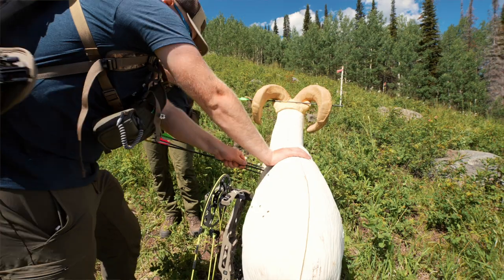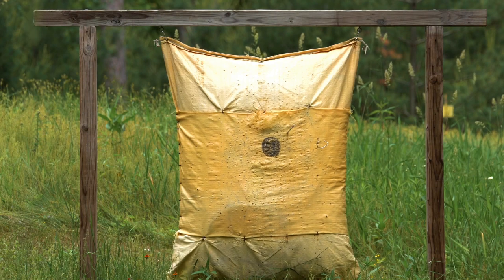RYZ Tetra 2 Pin Overview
After high demand, two decades of single pin technology come together to provide the ultimate sight for both Bowhunters and 3D shooters alike, enter the Tetra RYZ. The RYZ offers the benefits of a multi-pin in a single pin platform. With a silky 2.1” of travel, each Tetra RYZ will feature our longest sight tapes we have ever built. Reasonable pin spacing will give shooters the
ability to quickly adjust on the fly without needing to let down. Sight-in is easier than ever, shoot at 20 and 60 yards with your top pin and the 2nd pin and needle will automatically be set. The Tetra RYZ will come in your choice of a fixed frame, two different dovetail length options, and a Hoyt Picatinny frame. All Tetra RYZ series dovetails are compatible with the Mathews Bridgelock™ technology. Each sight will include an Infinite Adjust Plate (TETRA-PT) which will allow for independent elevation and 2nd axis adjustments as well as additional windage on all inline sight mounting options. New for 2022 HHA is also offering a short, 4”-5”, dovetail option.